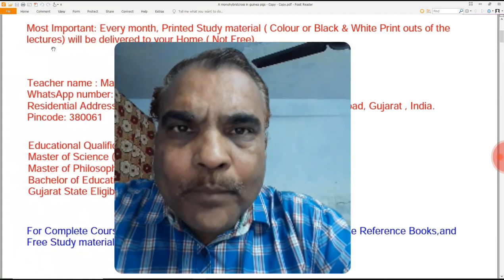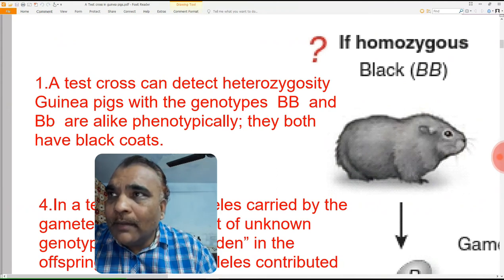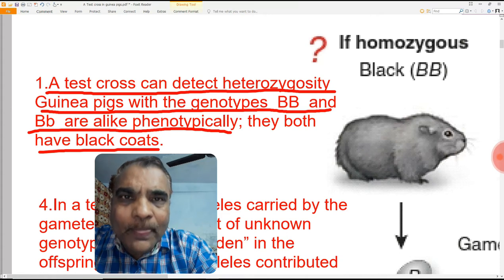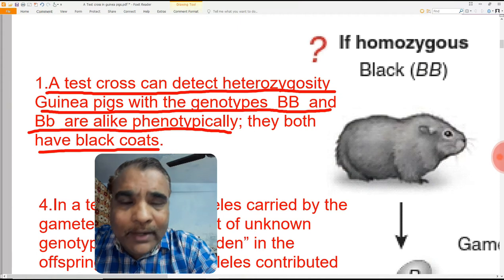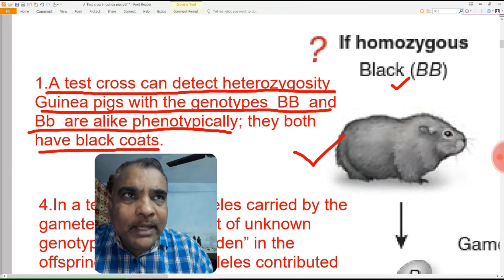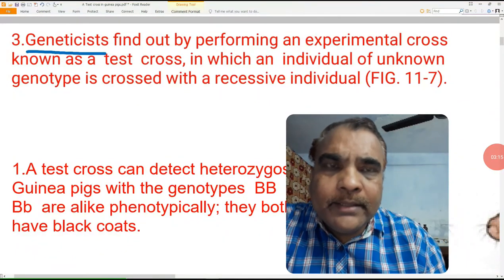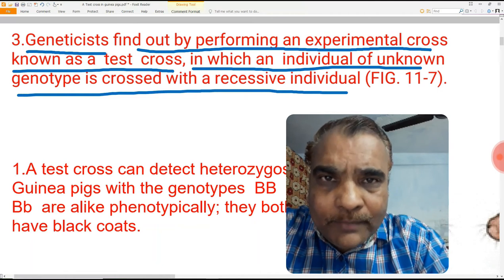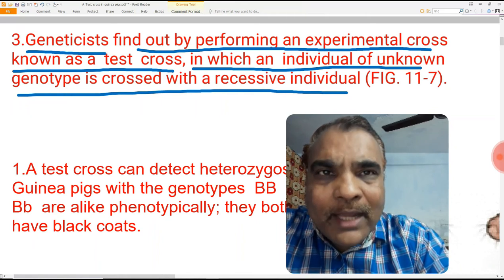A test cross in guinea pigs